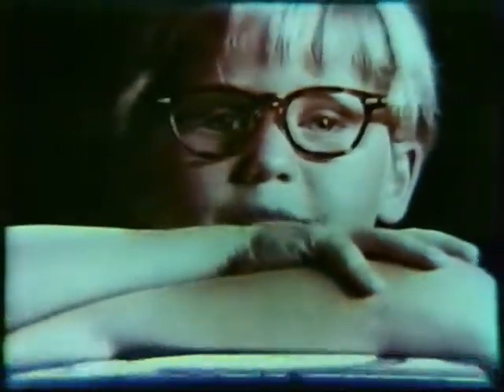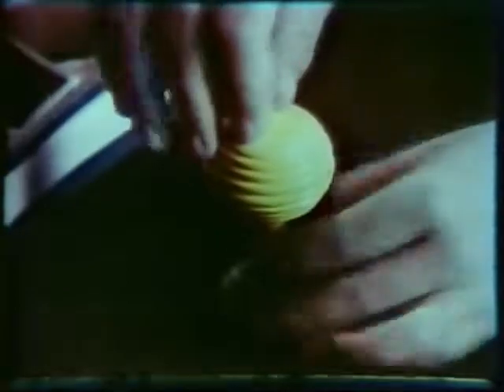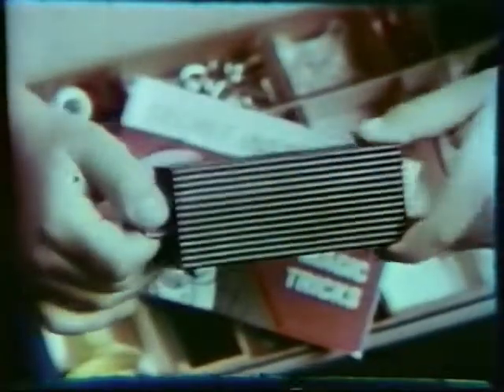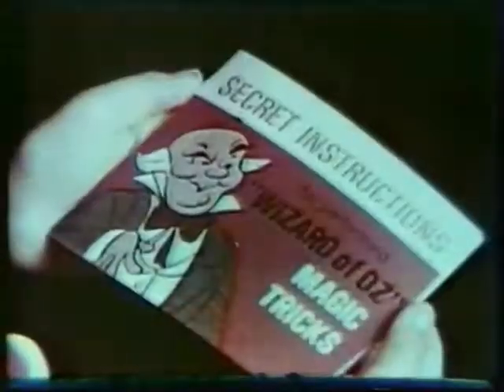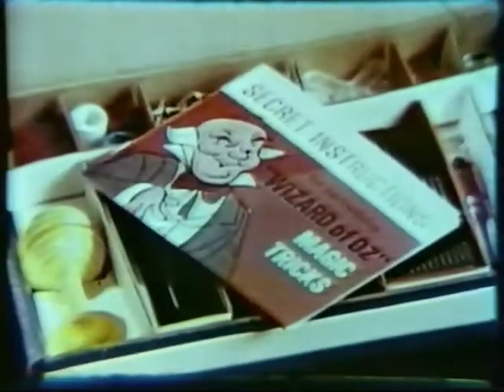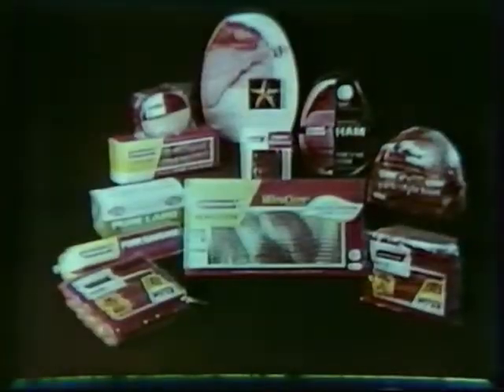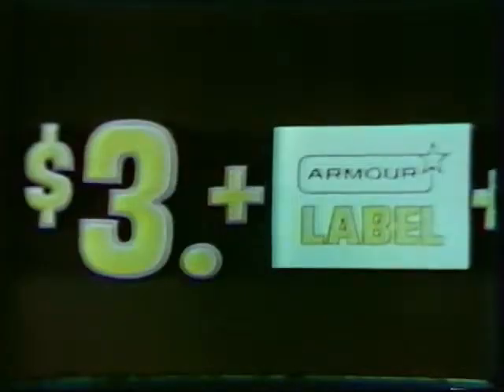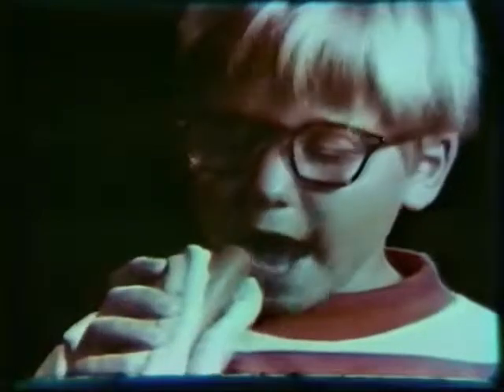Peter Kulkin Armour Hotdog Magic Kit Comercial